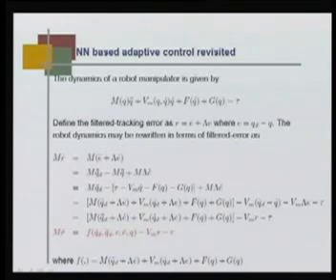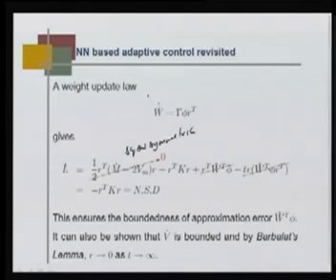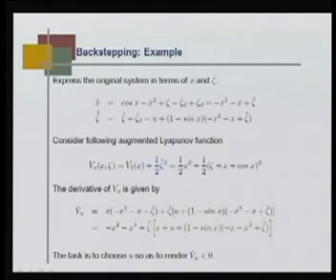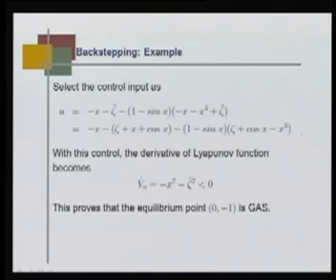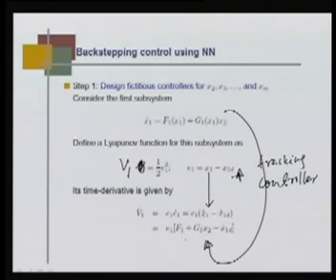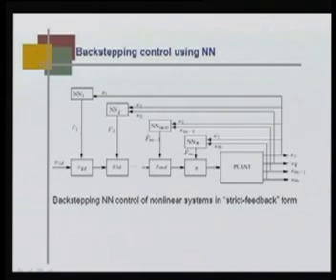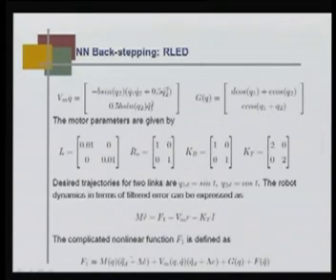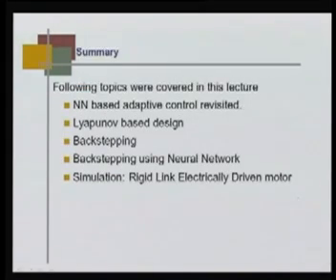Module 3 Lecture 10 NN based back stepping control